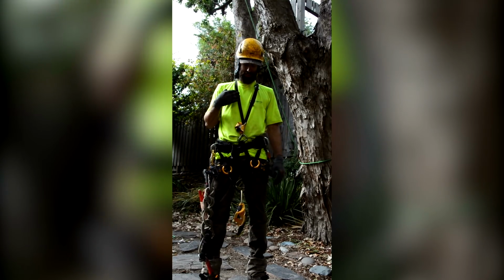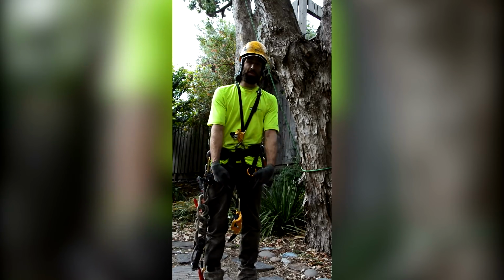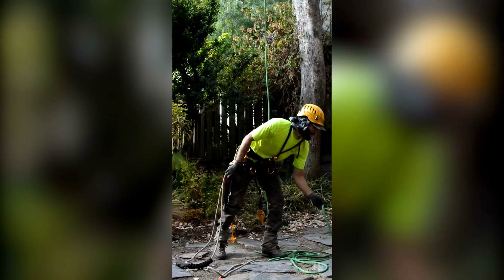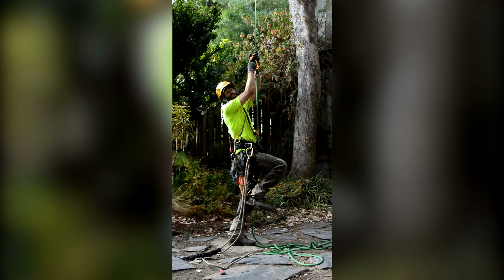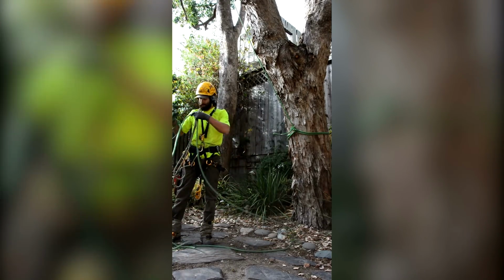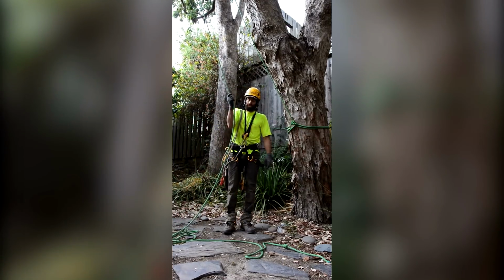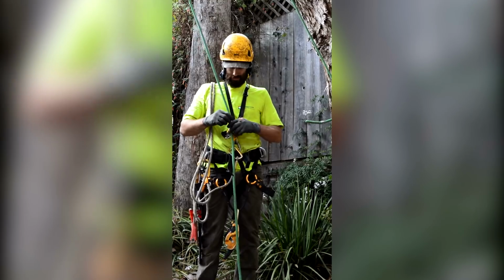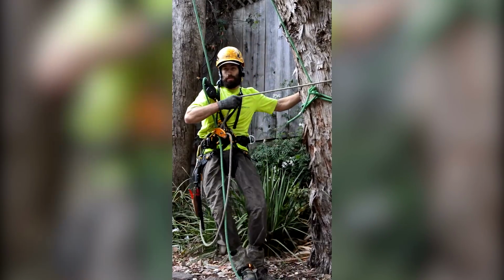SRT Climbing Instruction with Arborist Now San Francisco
Safety is a top priority for Arborist Now. All our climbers are experienced with SRT instruction. Here one of our skilled climbers Zach, discusses the gear used for climbing SRT and trees.